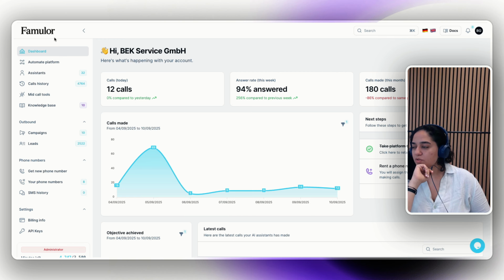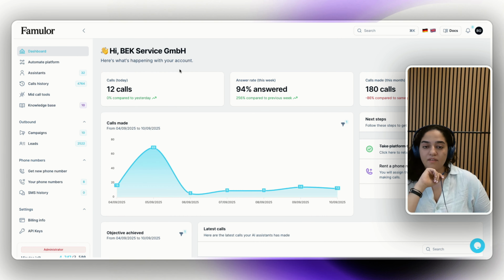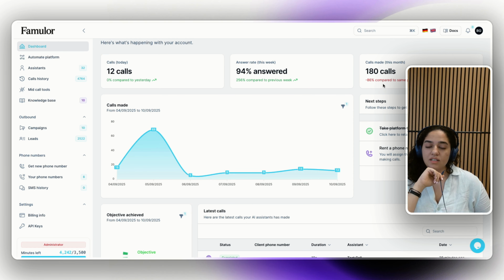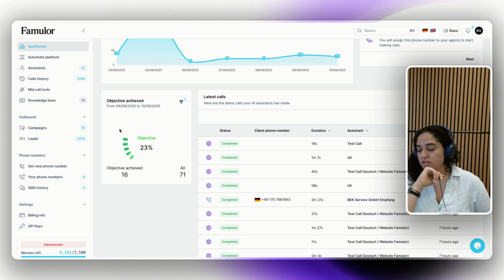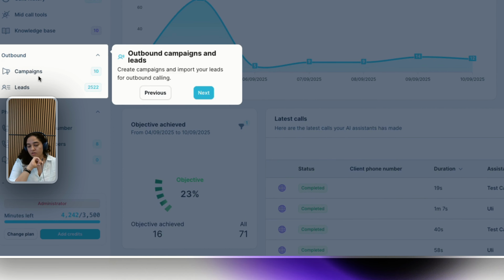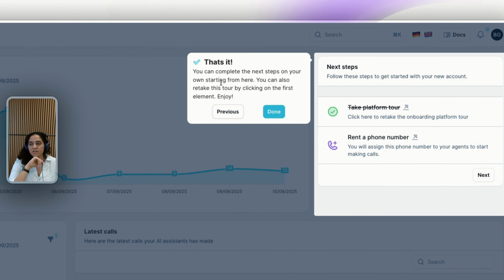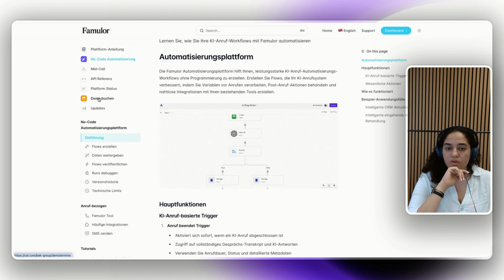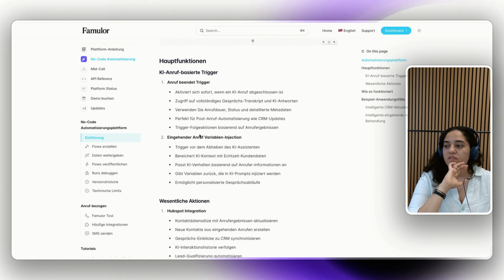How to Set Up Your AI Call Center with Formular – Full Dashboard Walkthrough for Beginners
In this tutorial, Yas from the Formular Team shows you everything you need to know about your AI Call Center Dashboard.

Learn step by step how to:
- Use the Formular Dashboard efficiently
- Track and analyze your AI call performance
- Manage your campaigns and automation
- Build your own AI Call Center Assistant — no coding required

⏱️ Timestamps:
00:00 – Introduction & Welcome
00:06 – What is the Formular Dashboard?
00:17 – Overview of menu & features (Automate, Assistance, Calls, Billing, etc.)
00:38 – Dashboard summary & statistics overview
01:00 – Example: Call reports & weekly comparison
01:35 – Visual call analytics & performance diagram
01:45 – Platform tour: guided walkthrough
02:00 – Create & customize your AI Call Center assistant
02:16 – Rent numbers & set up campaigns
02:25 – Automate your workflow and campaigns
02:40 – Dashboard deep dive
02:57 – Build your own AI assistant (no coding)
03:16 – Access to documentation & knowledge base
03:56 – 24/7 support & self-help options
04:29 – Subscribe for more AI Call Center tutorials

🚀 What You’ll Learn:
- How to use the Formular AI Call Center Dashboard
- How to analyze calls, leads, and agent performance
- How to create your own AI-powered call assistant
- How to automate customer workflows and campaigns
- How to use Formular Docs & support tools effectively